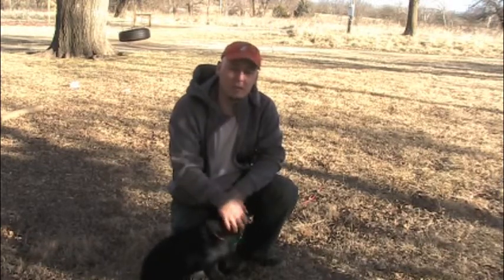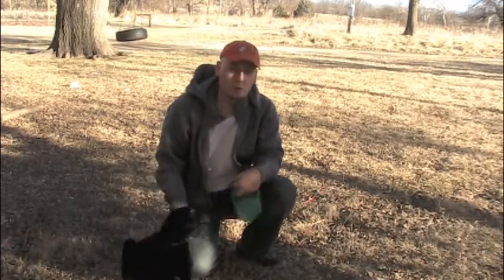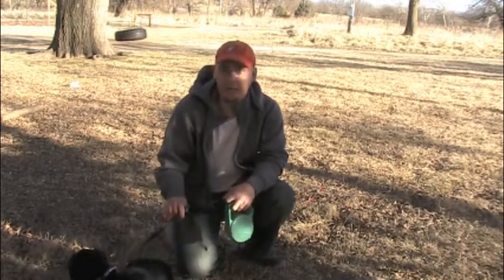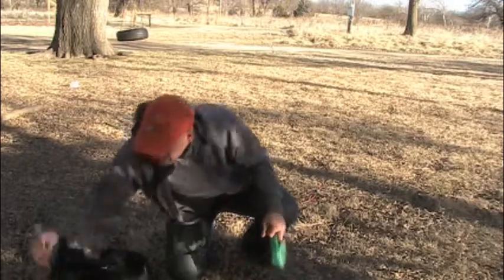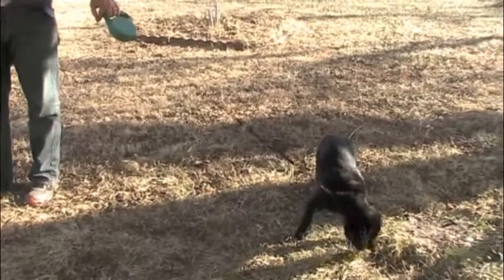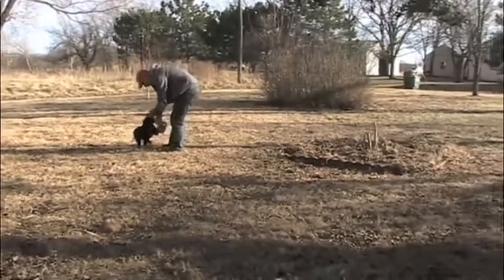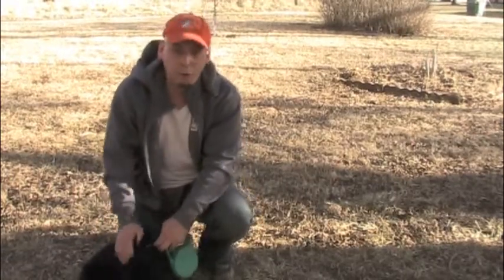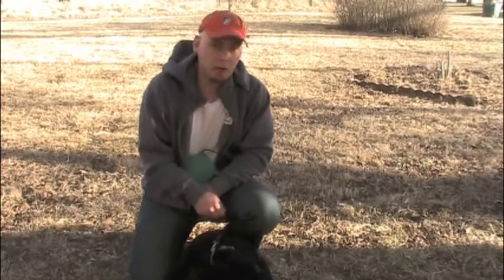Shira's Introduction to Walking on a Leash